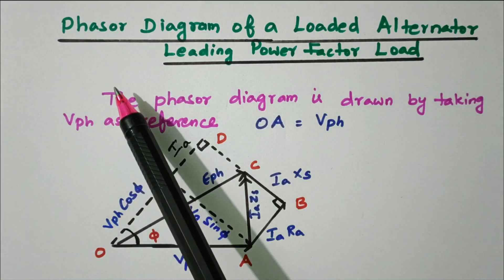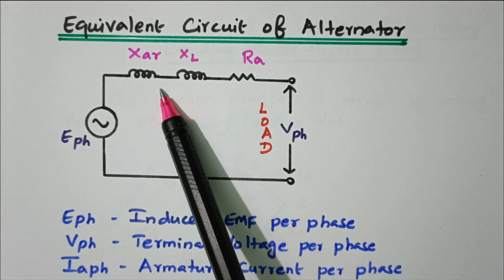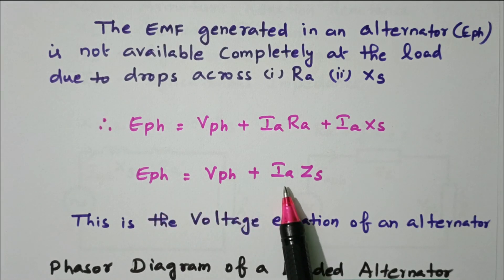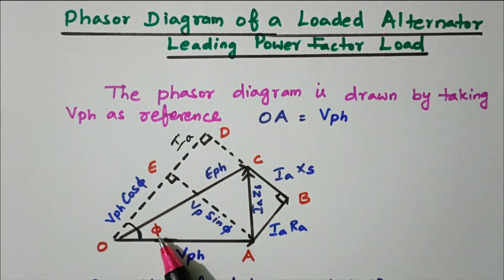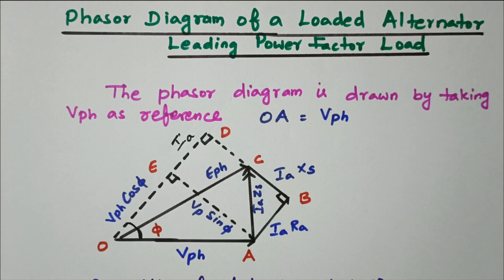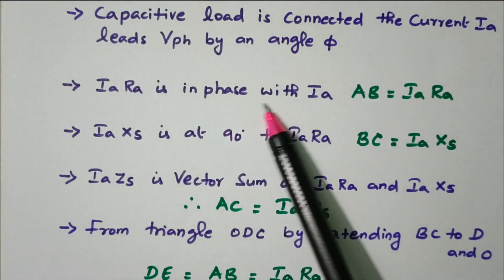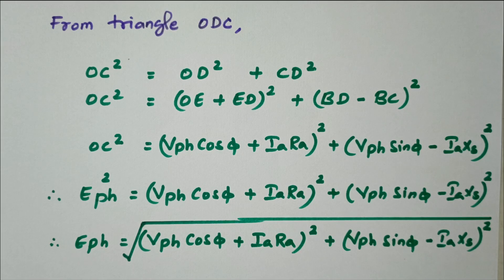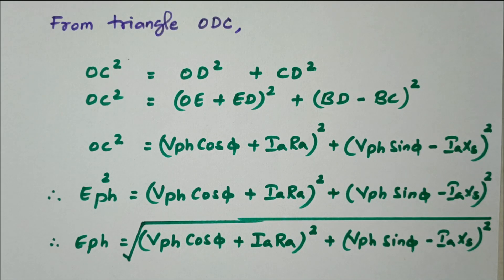10 Phasor Diagram of Loaded Alternator Leading Power Factor Load